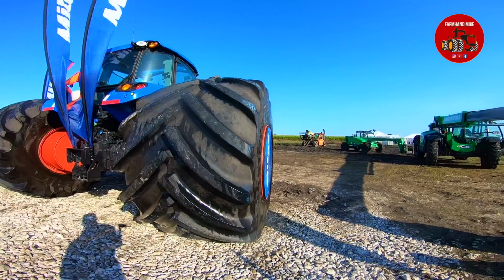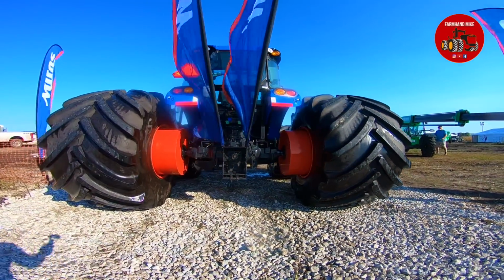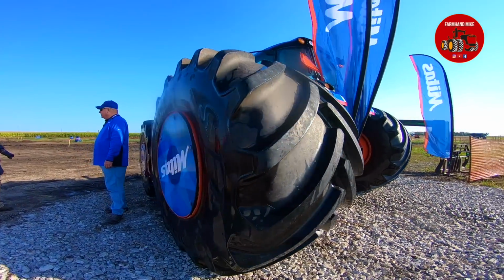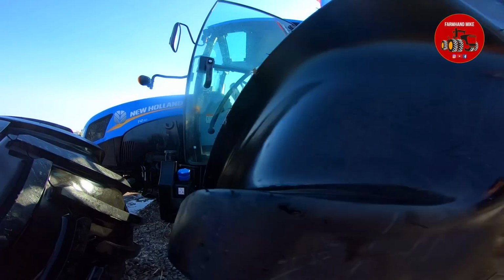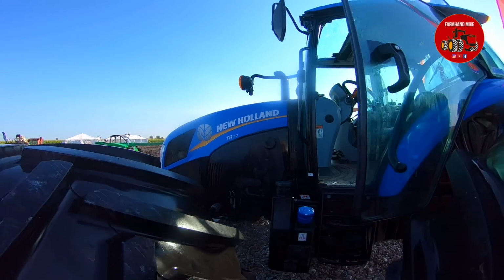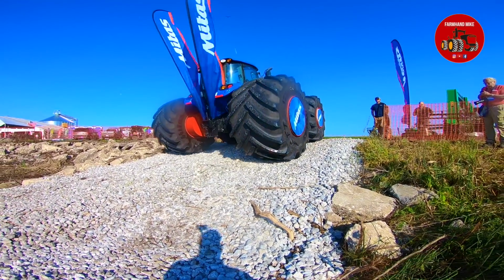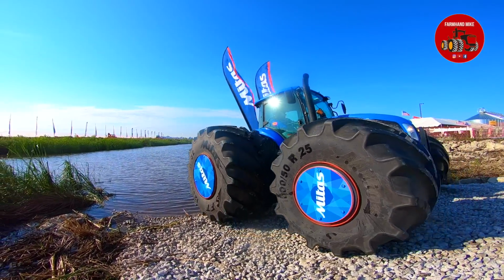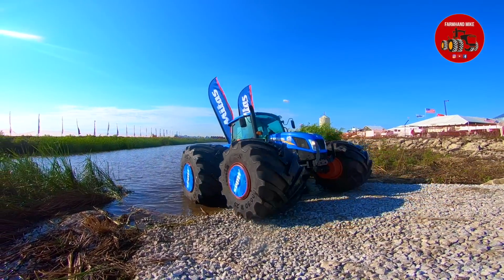New Holland Tractor Floating across Water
Video from the 2018 Farm Progress Show of a New Holland T4 110 tractor with Mitas tires driving/floating across a pond.  The tires on the tractor are Mitas 1250/50 R32 on the rear and 100/50 R25 on the front.